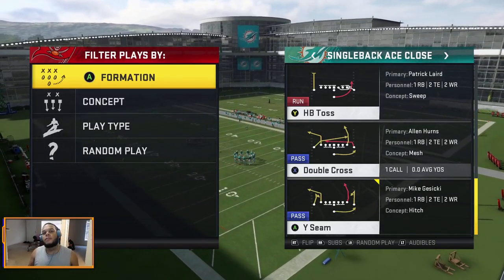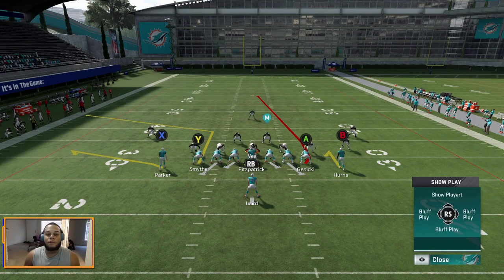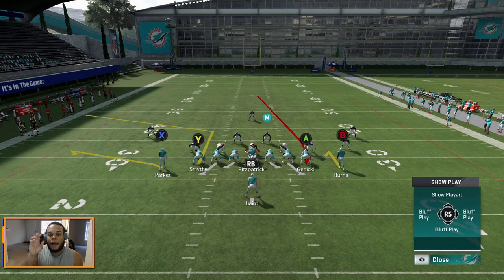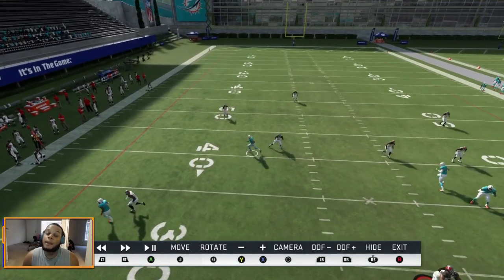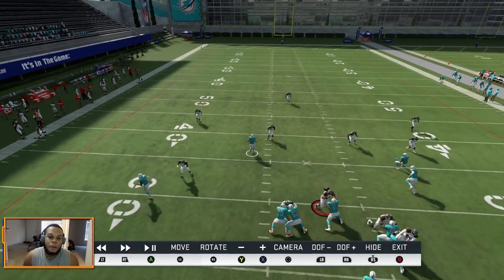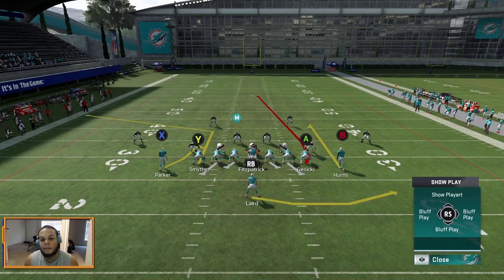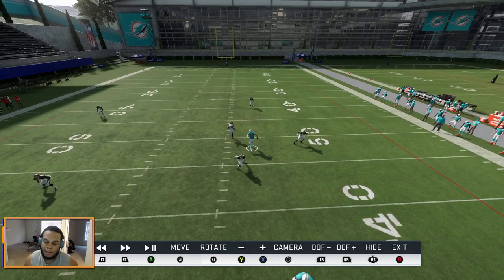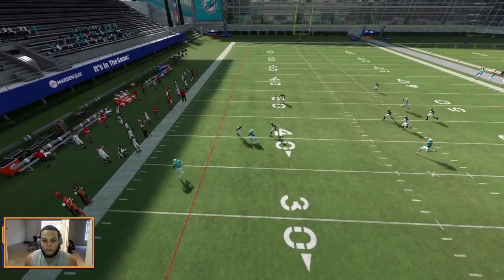Beat Zone Defense In Madden 20 With Singleback Ace Close- Y Seam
In this video I talk about how to beat zone defense in Madden NFL 20 using the Y Seam play from the Singleback Ace Close formation
. This is a great money play in Madden 20 to add to your schemes. Even though its a great zone defense beating play that beats cover 2, cover 3, and cover 4. This play also beats man coverage as well.